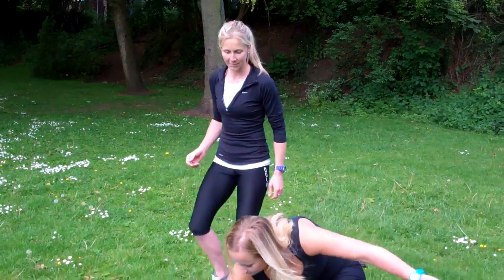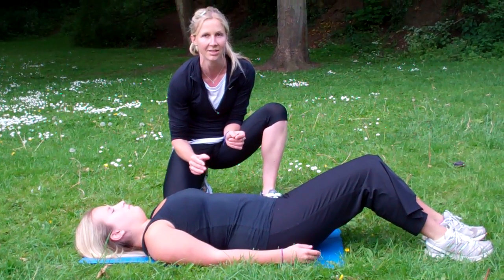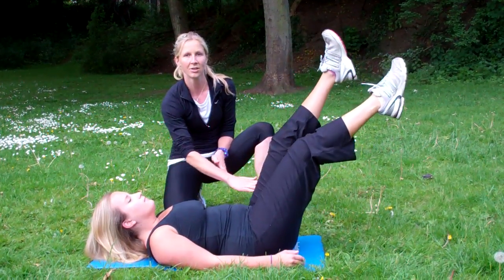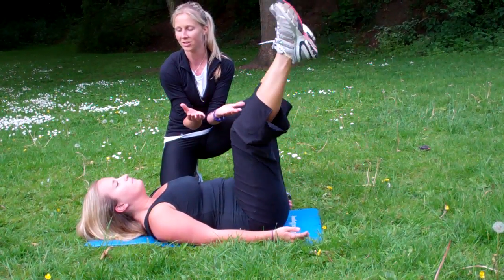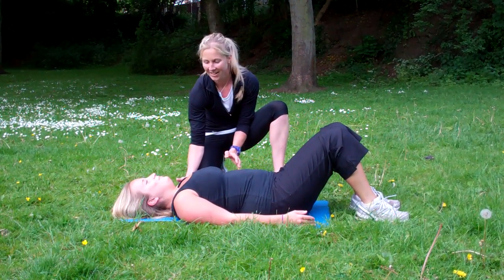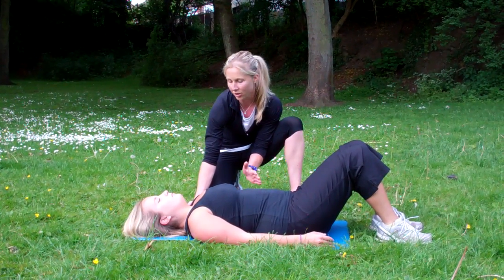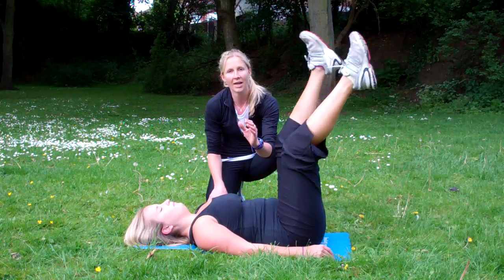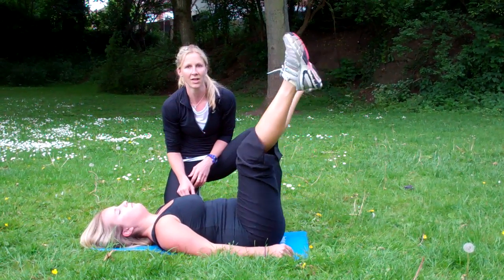Exercise 1 - Scissor Crunch (with options)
Health & Fitness Magazine July 2011 Feature - Bikini Blitz Exercise 1 - Scissor Crunch and alternatives - by IFS Personal Trainer of the Year, Kim Ingleby, Head Coach from Energised Performance.